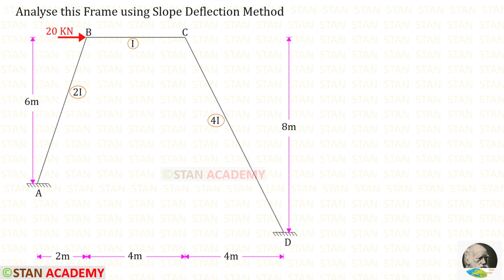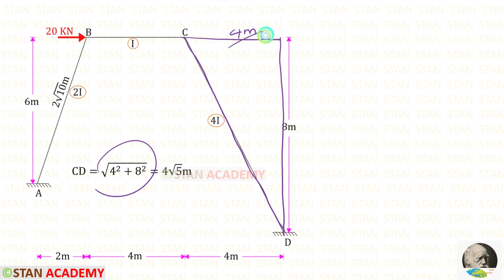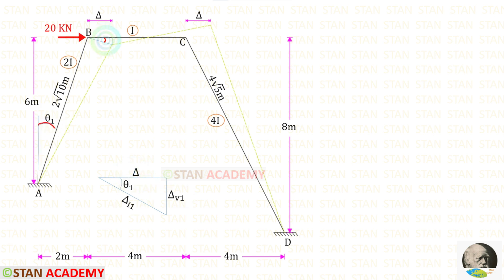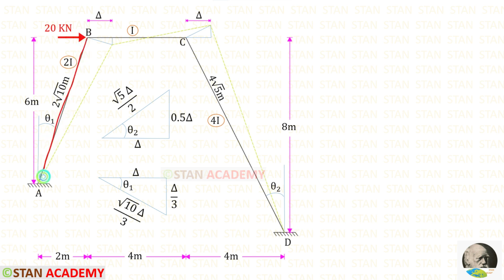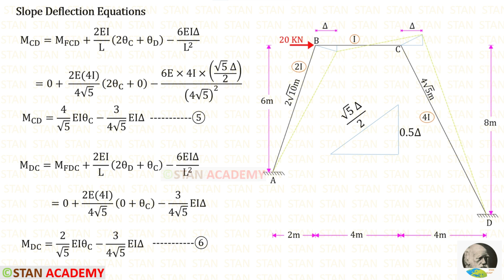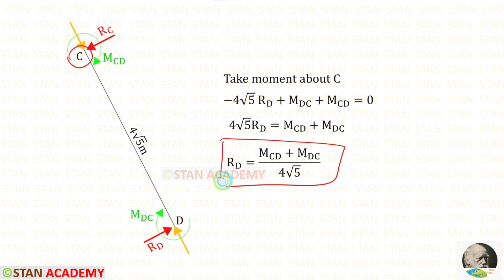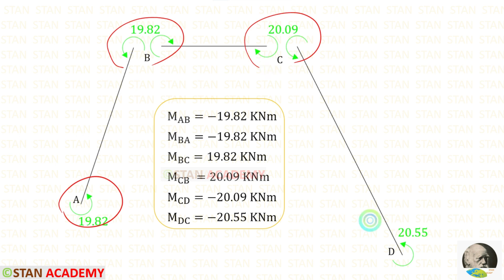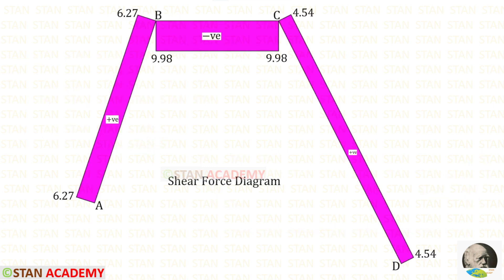Frame with Inclined Members - Slope Deflection Method - Problem No 24